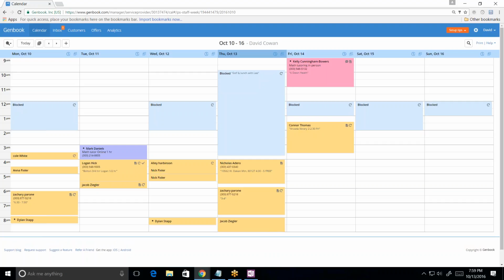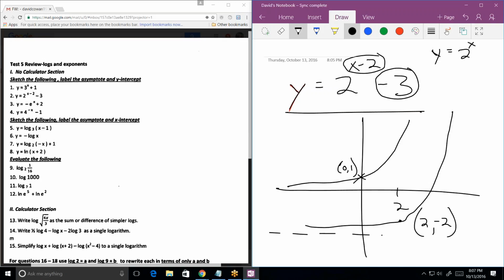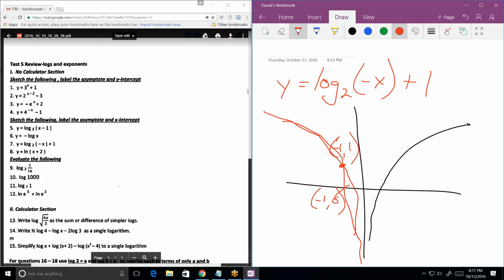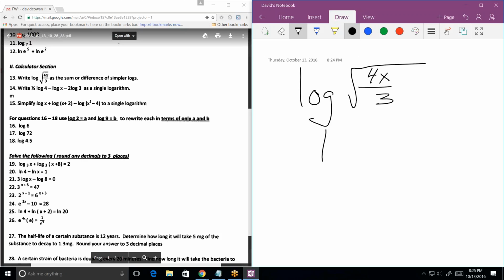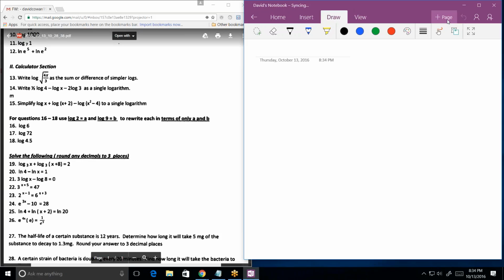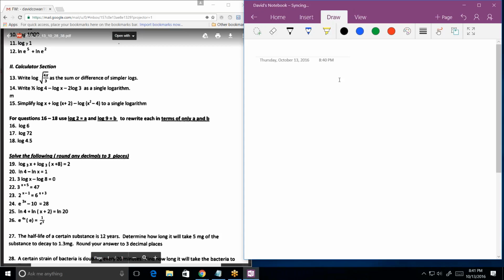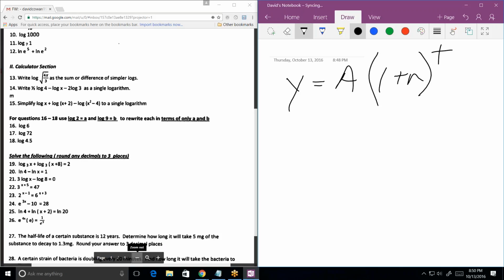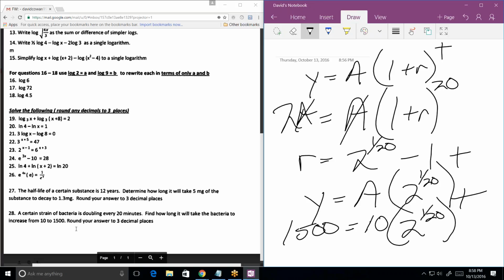Online precalculus tutoring, JZ101316